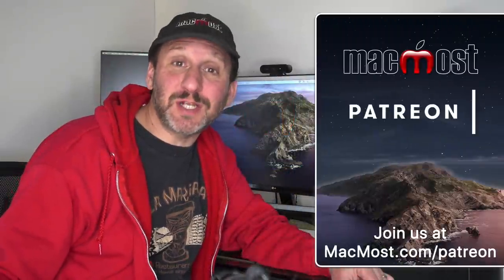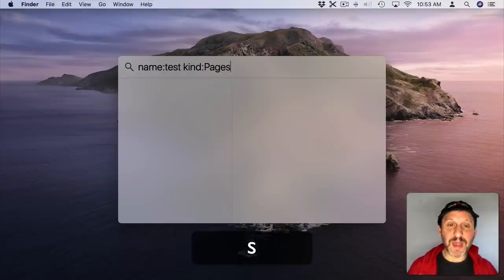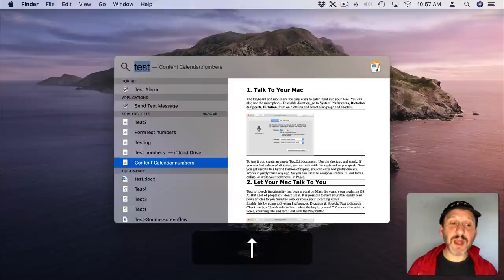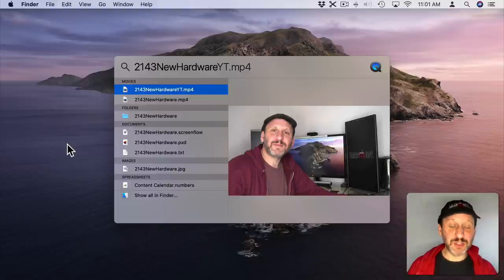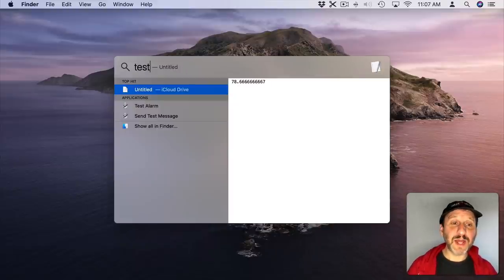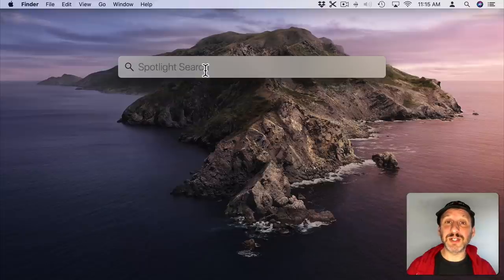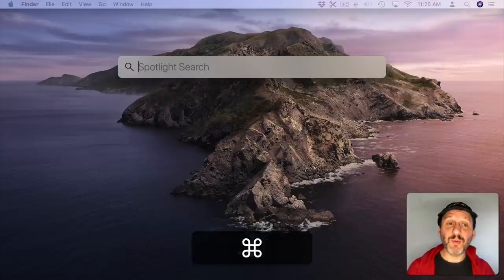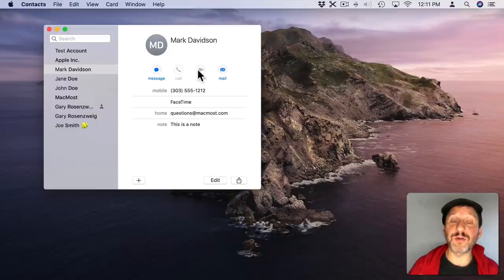Tips and Tricks For Using Mac Spotlight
Spotlight is a tool that most people just use to perform simple file searches. But you can do so much more such with it. Even file searching can be done more efficiently using a variety of tips and tricks.